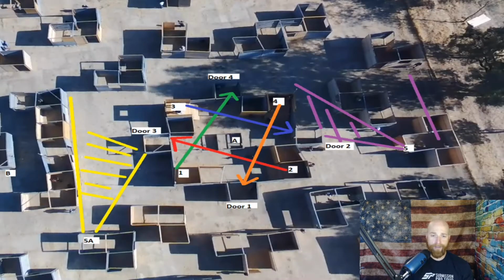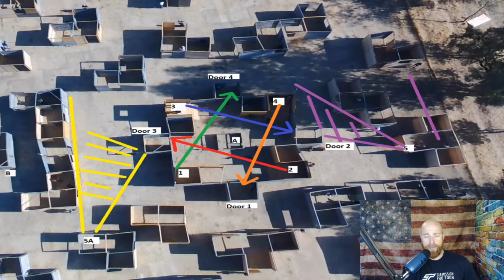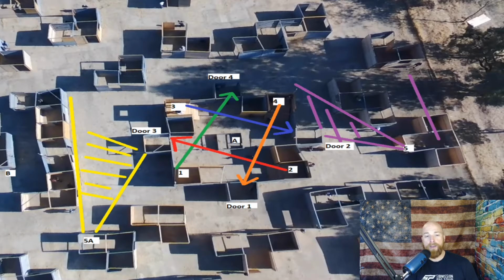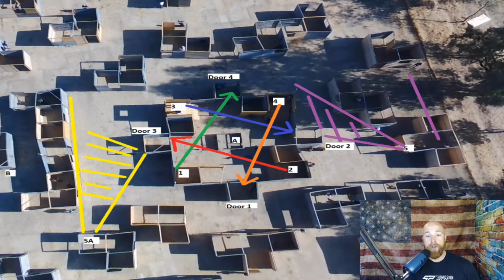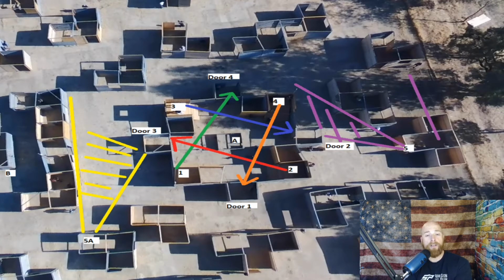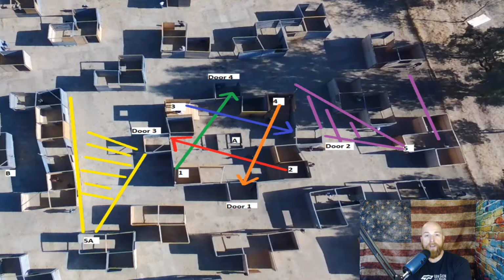Attacking Strategy for Major League Airsoft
Review of attack set ups for the 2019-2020 Major League Airsoft Norcal season.

Everyone wants to play full auto airsoft until the whistle blows :-)